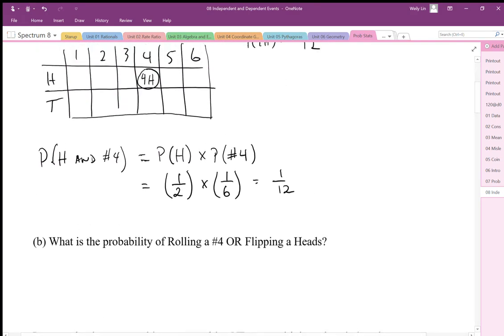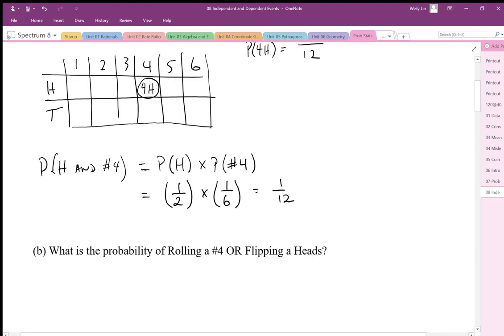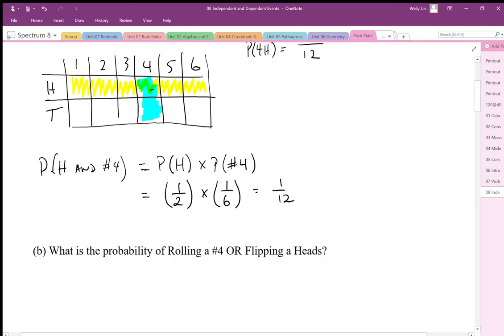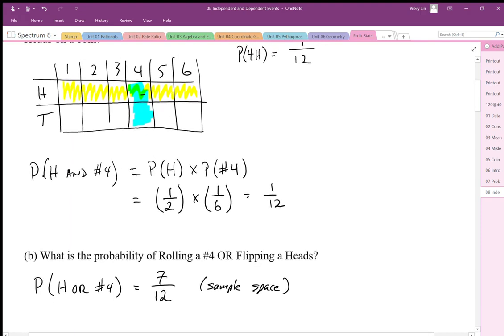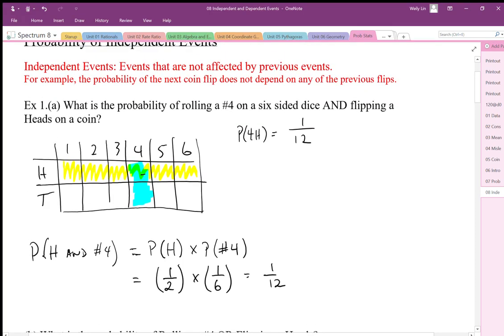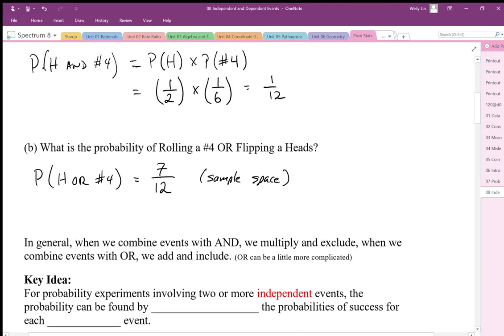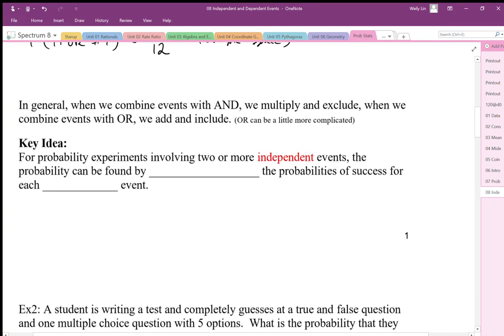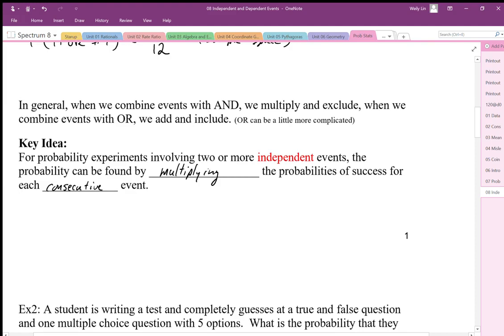08 Independent and Dependent Events Part2